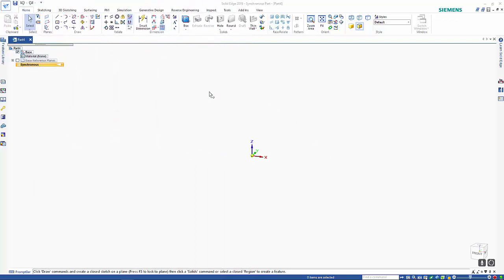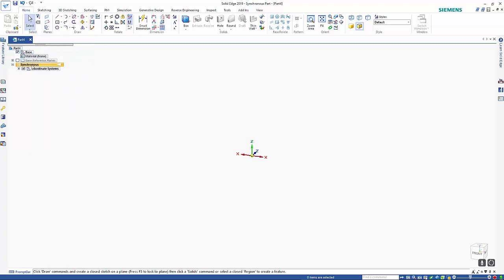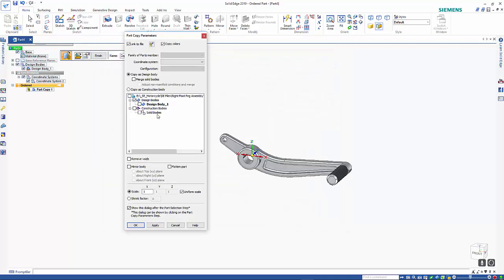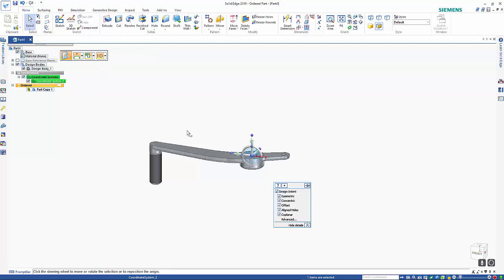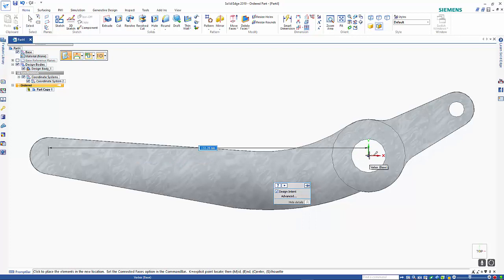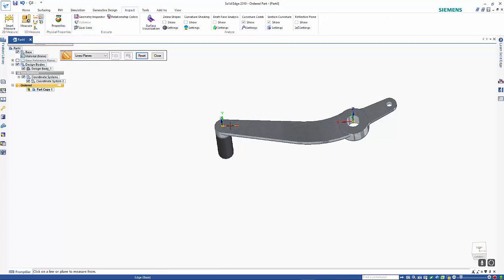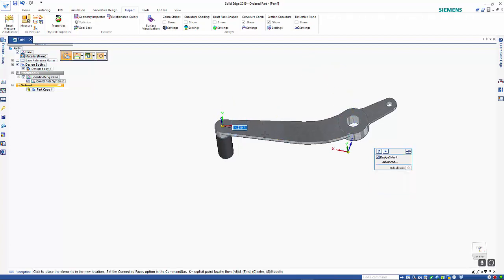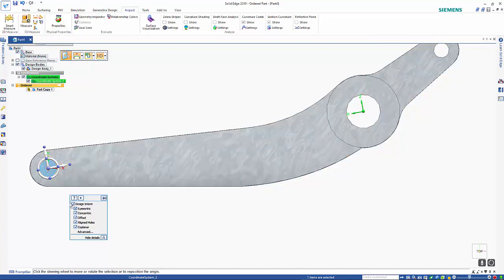Position a Part Copy by Synchronous Coordinate system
This tutorial shows how using a synchronous coordinate system in Solid Edge allows you to easily position an ordered part copied file.